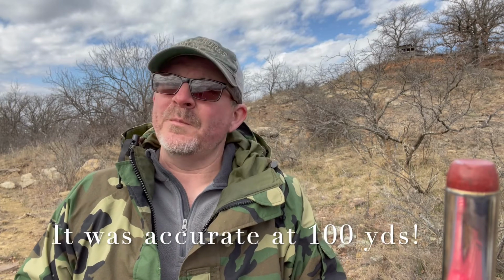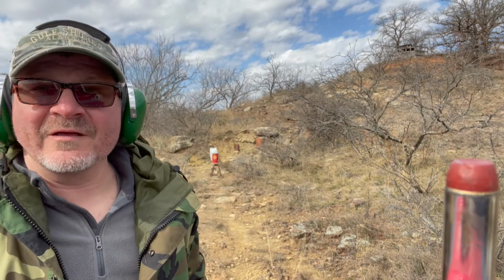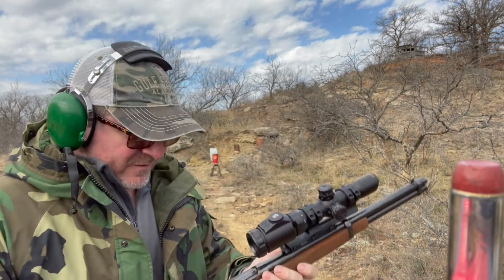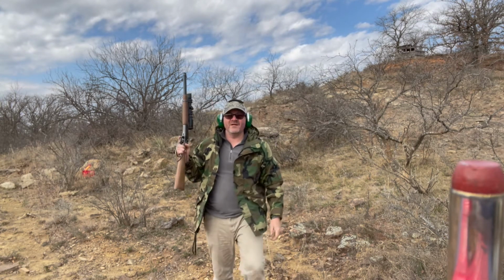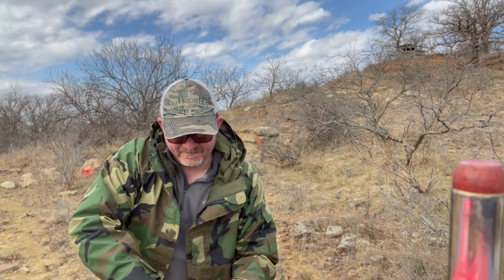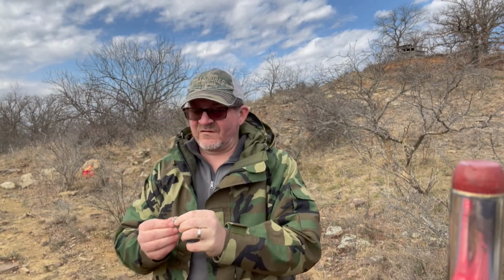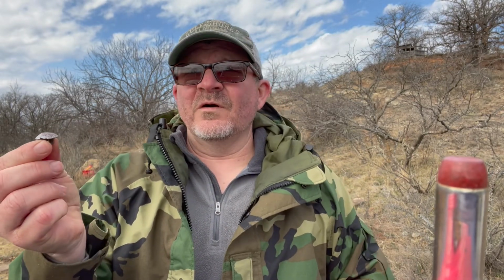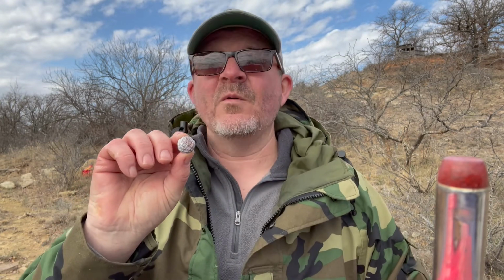45 Colt +P, 255gr Lee Powder Coated Cast Bullet at 1700fps, Water Jug Ballistics Test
I shot the water jugs to test the expansion and penetration of the Lee 255gr powder coated .454" cast bullet at 1700fps from my 45 Colt +P load.  I used my Rossi 92 with a 16" barrel to launch this mild book load of Winchester 296. I was impressed with the results!